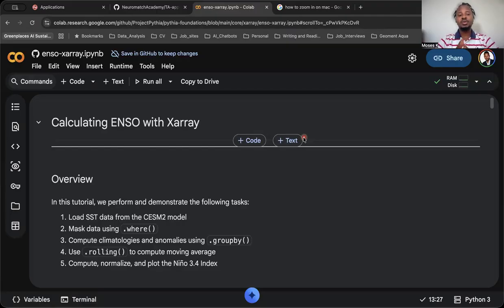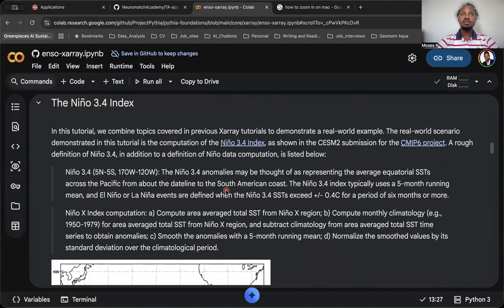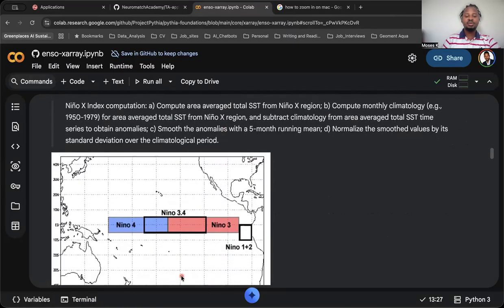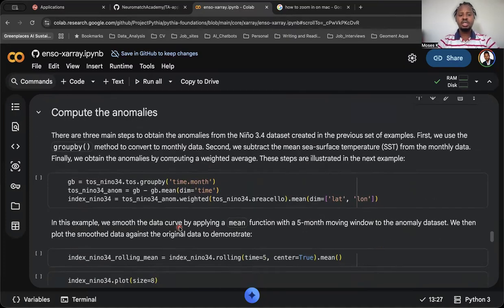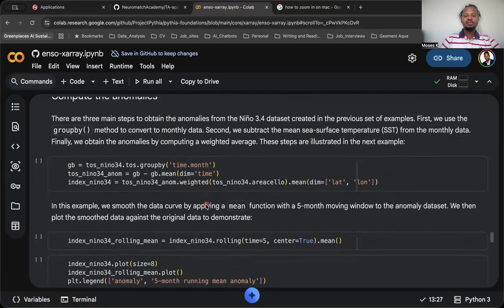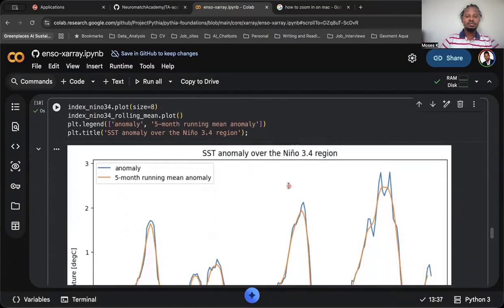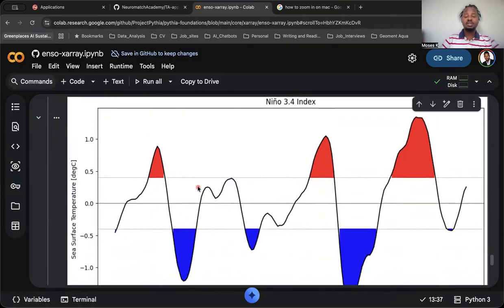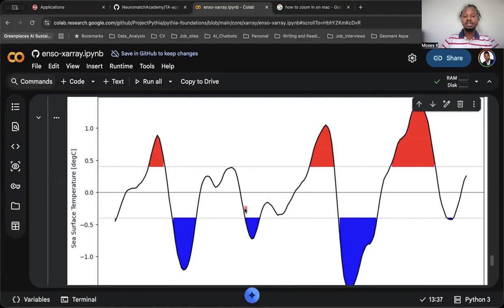TA Video Moses